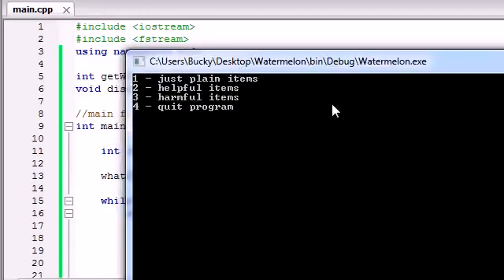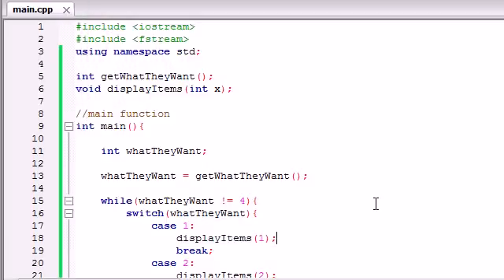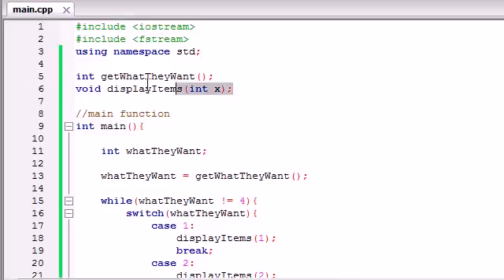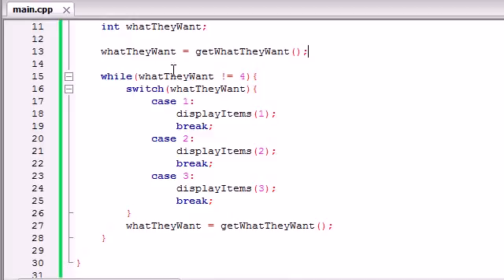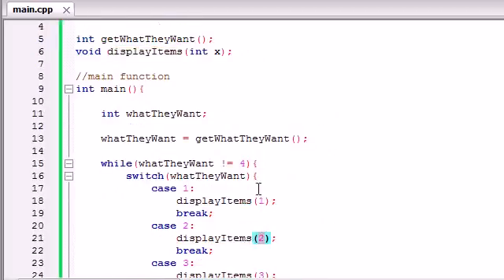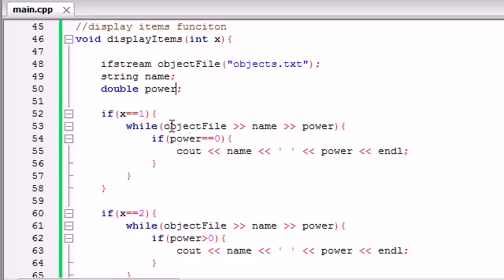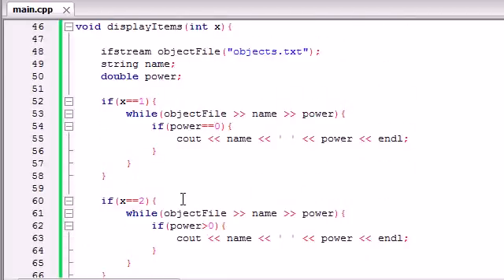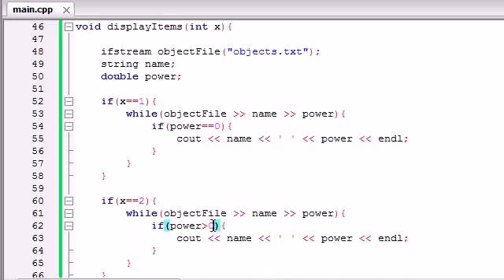C++ Programming - 70 - Reviewing the Final Program